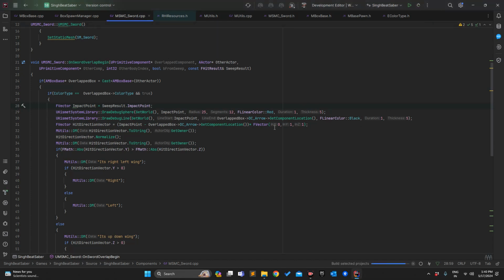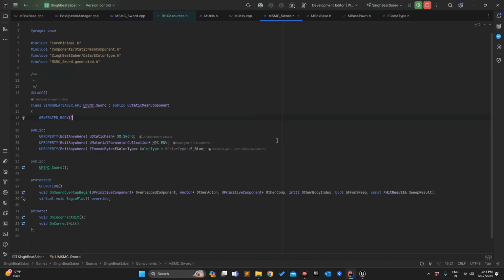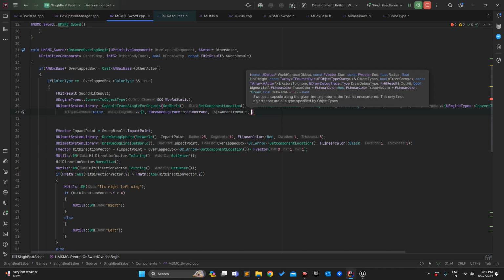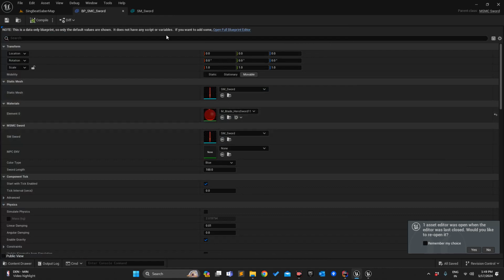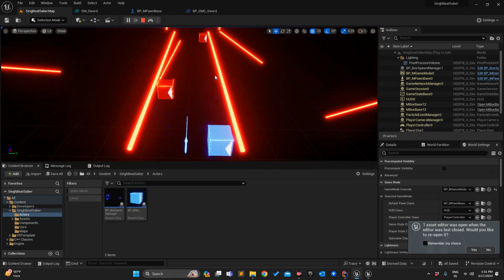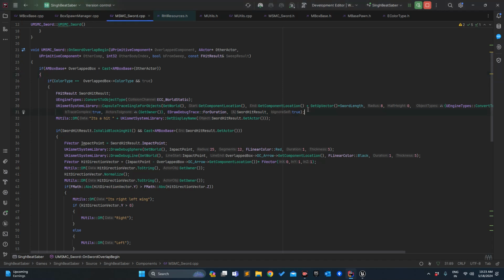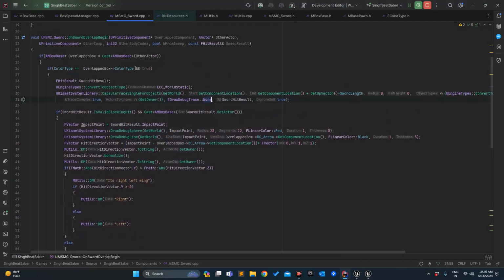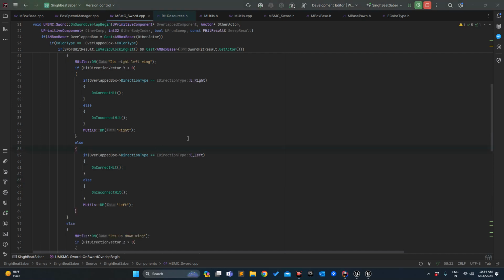14. Directional hit part 2 | Beat Saber UE 5.4